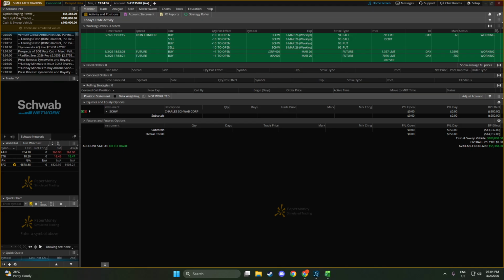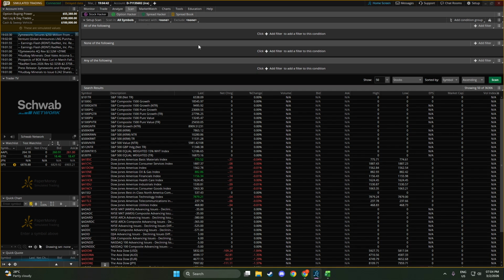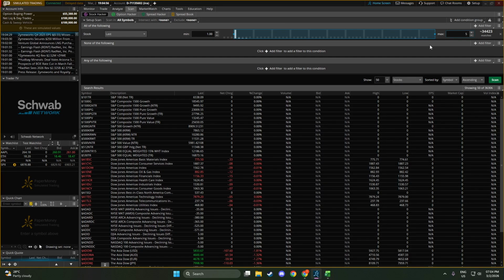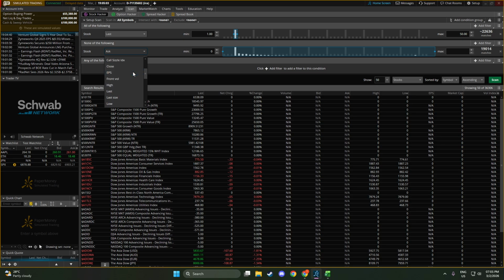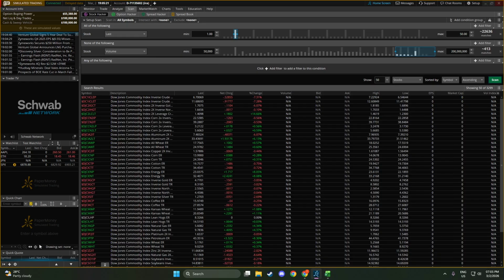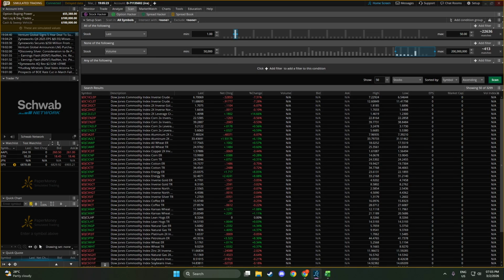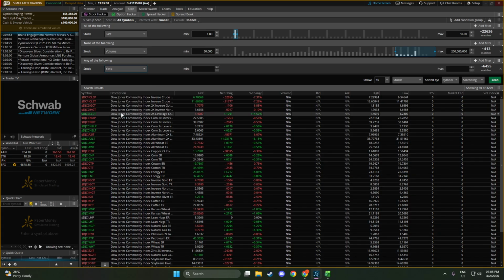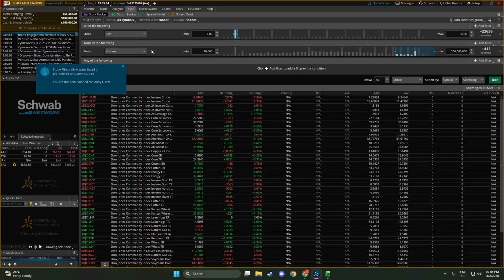How to Set up Pre Market Scanner Thinkorswim [2026 Full Guide]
How to Set up Pre Market Scanner Thinkorswim

In this video, we show you exactly how to set up pre market scanner Thinkorswim to identify high-probability trading opportunities before the opening bell. Mastering the configuration of early-morning scan filters allows us to isolate stocks with significant volume and price action during extended hours.

We utilize the scan tab parameters to filter for specific technical criteria such as gap percentages and relative strength. By understanding the utility of the stock hacker dashboard, we improve our preparation and ensure we are focused on the most volatile and liquid instruments before the market officially opens.

Technical Specs:
Software: Thinkorswim; Feature: Stock Hacker & Scanning Tools.